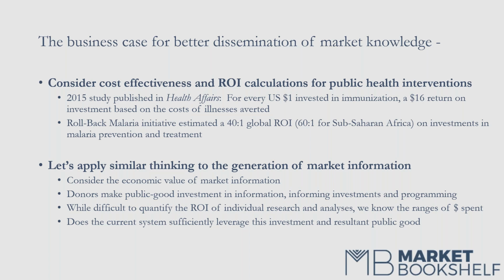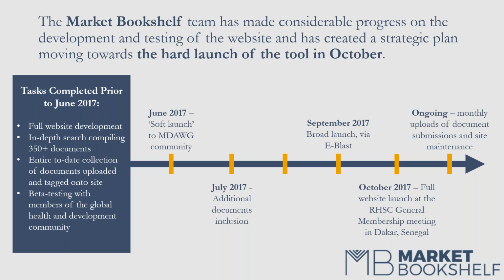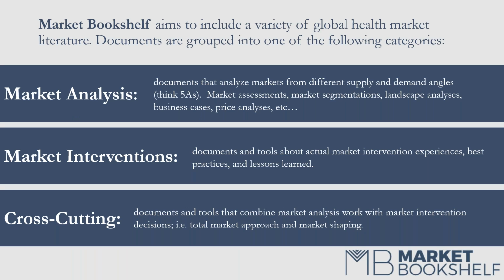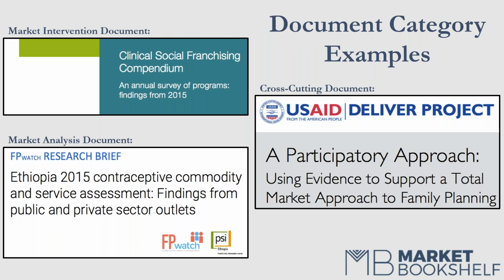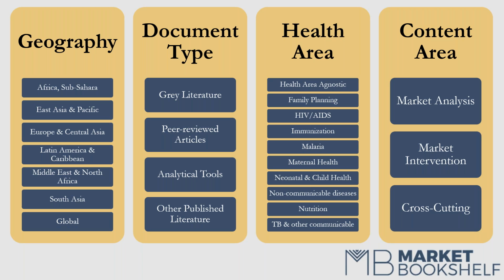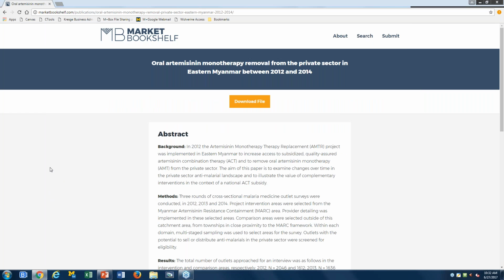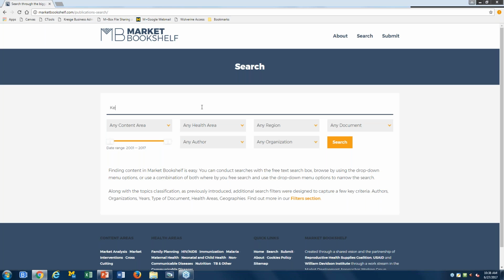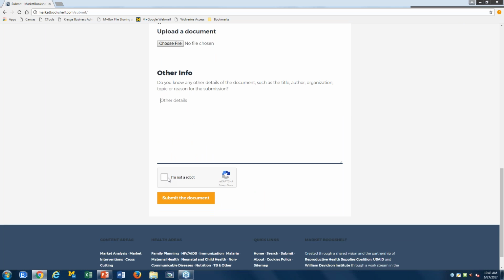MarketBookshelf.com - A market intelligence repository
The international development community and pharmaceutical industry are both increasing their efforts to improve access to essential health products by investing in markets in developing countries. As part of these efforts, practitioners from many global health organizations regularly contribute to knowledge development in the field of market dynamics, studying the interrelation of market actors, structures, and financing on market and health outcomes. What is missing, however, is the dissemination and sharing of this knowledge in one, easy-to-navigate place.

This MDAWG-specific webinar and demonstration showcases a new open-access resource, MARKET BOOKSHELF, designed to provide market players across the global health community a ‘one stop shop’ to search for the analyses, reports, guidance and tools necessary to understand and participate in different health markets.

At the end of this presentation, the audience will be familiar with MARKET BOOKSHELF, and how to utilize this knowledge platform to meet their needs for information acquisition and sharing. We also hope to engage MDAWG members in an open discussion about how to grow and improve the repository over time.

Presenters
- Andrea Bare (WDI)
- Denise Harrison (USAID)
- Julia White (RHSC)